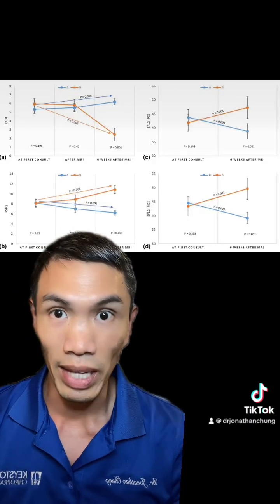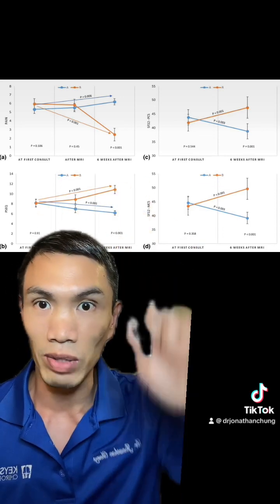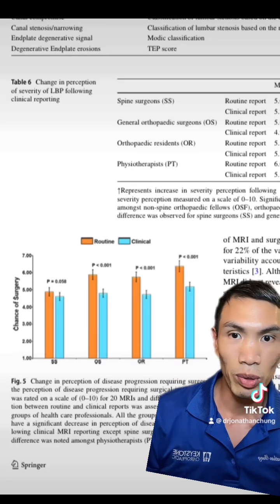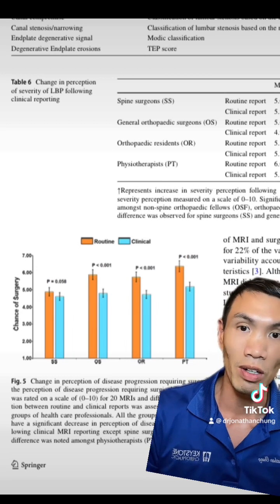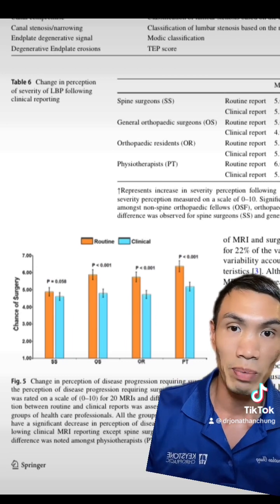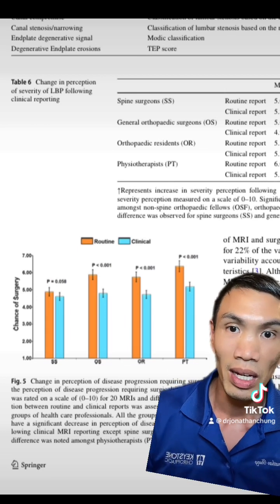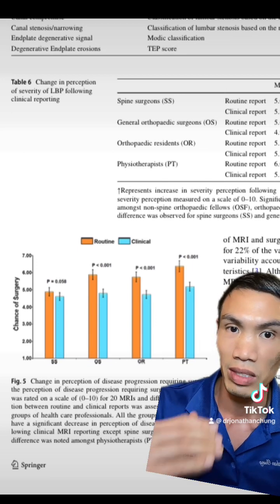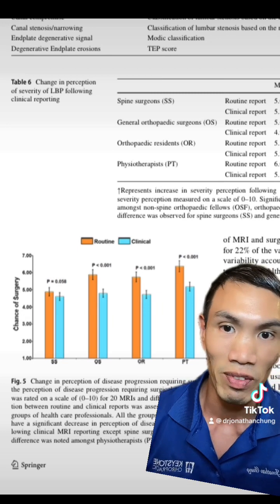Can Your MRI report improve chronic lower back pain?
A 2021 study looked at the effect of different MRI reporting standards on patient outcomes and doctor behavior for lower back pain. The results may surprise you.